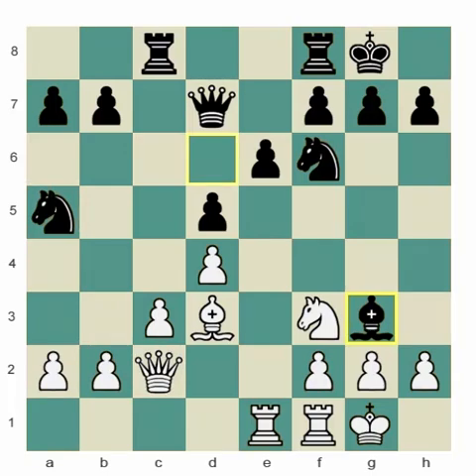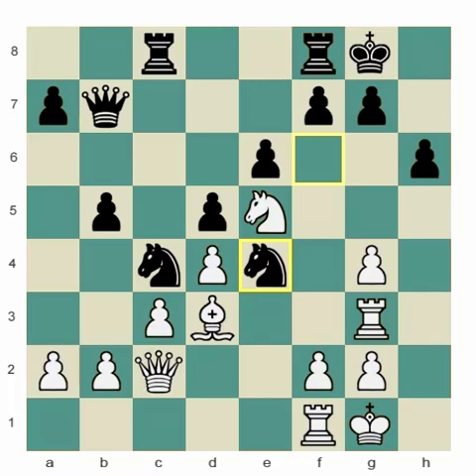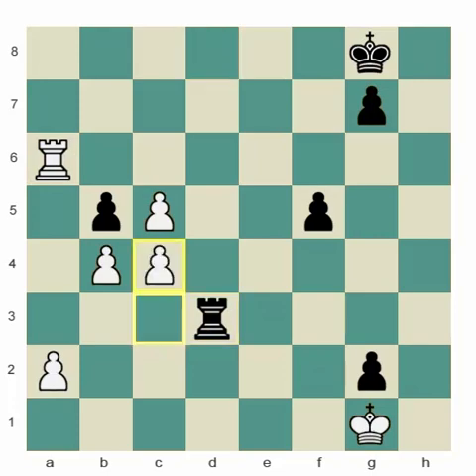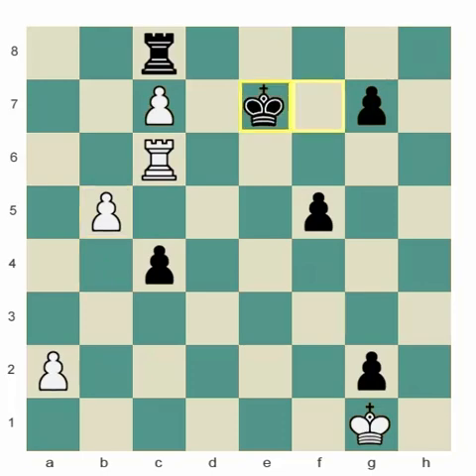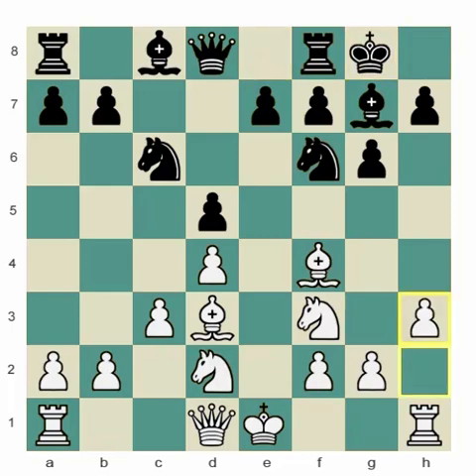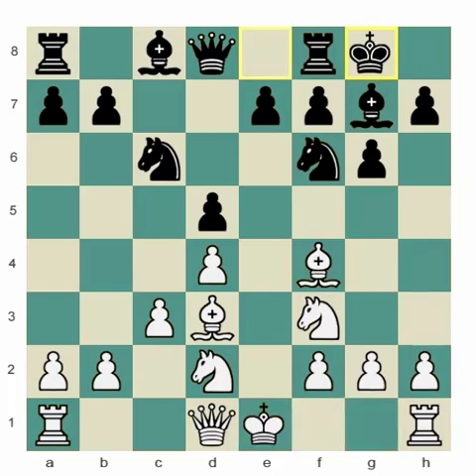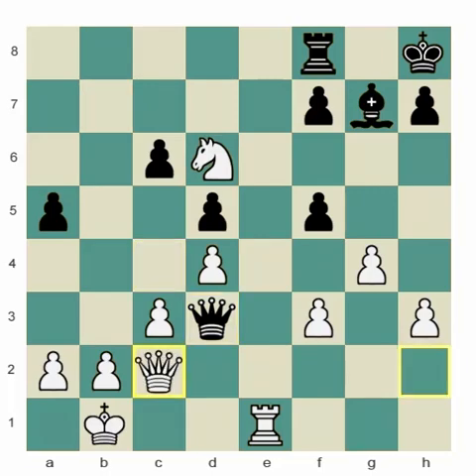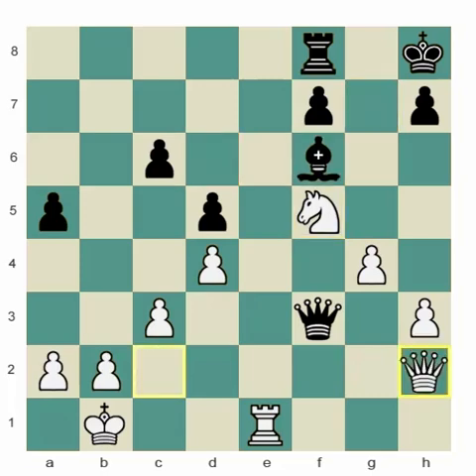How to Play Against Caro-Kann in Chess - Part 2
Grandmaster Roman Dzindzichashvili introduces an effective, practical, and easy to learn "Opening System" against the ultra-solid Caro-Kann Defense.
Solidify and complete your opening repertoire against the ultra-solid Caro-Kann Defense today. Our journey continues with two more games from his personal "online battles" library. Enjoy these instructive examples in the exchange Caro (4.Bd3 line), and take notes on the details of how white consistently turns a minimal edge into a winning advantage.